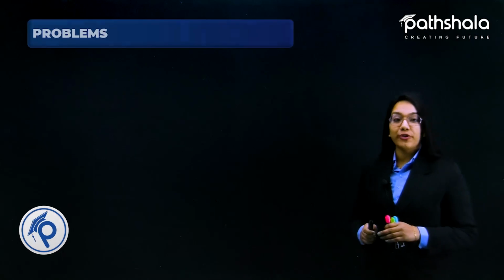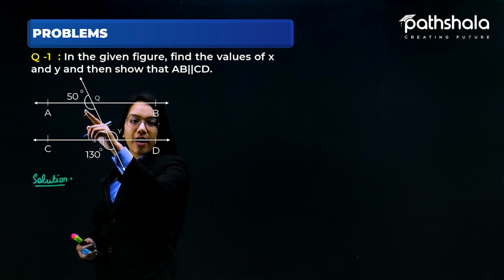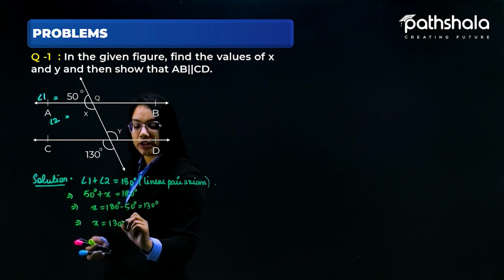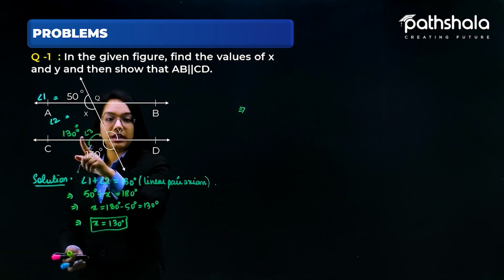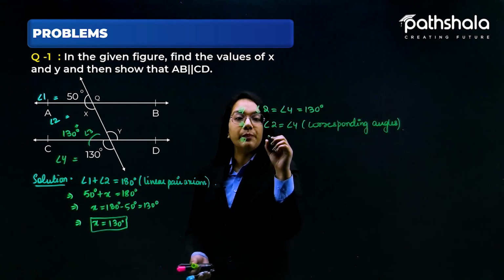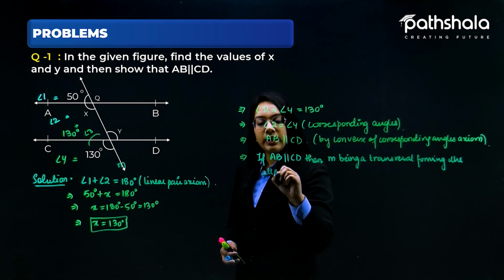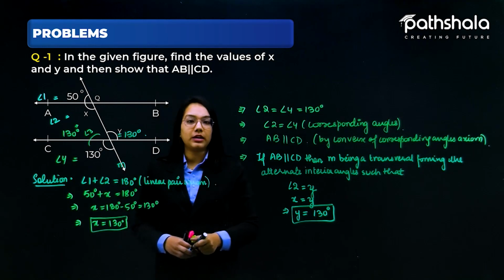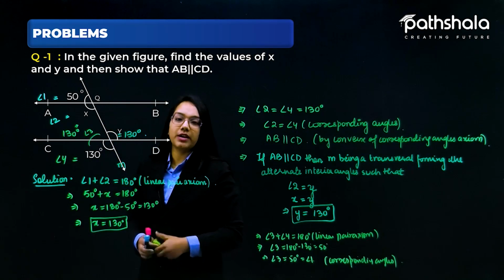PROBLEMS (Q-1) | 6. Lines and Angles | Maths | Class 9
Subject : Maths | Mathamatics
Chapter : 6. Lines and Angles
Topic Name :PROBLEMS (Q-1)